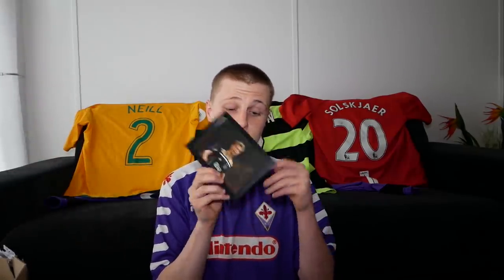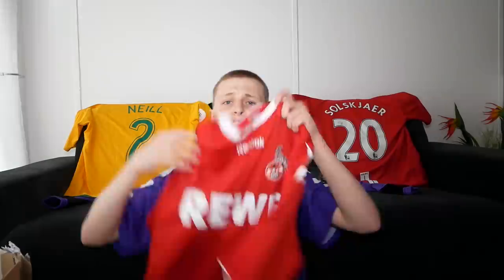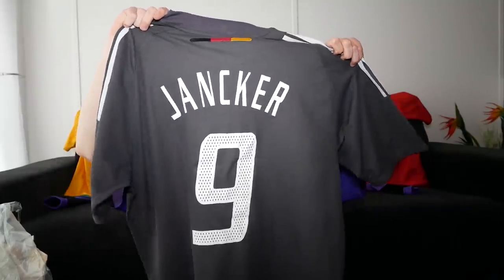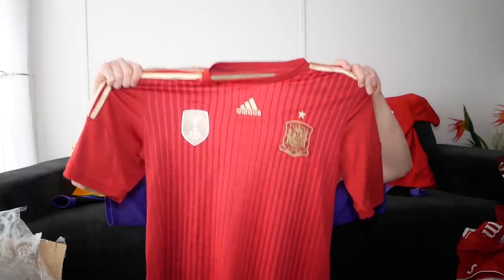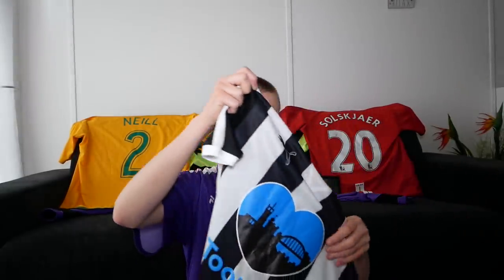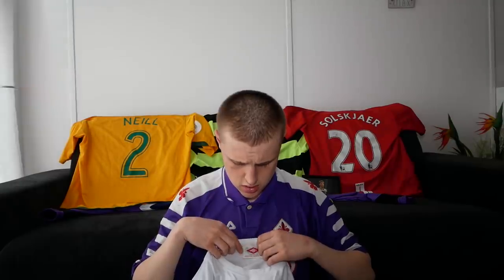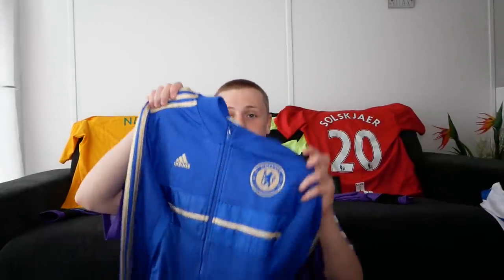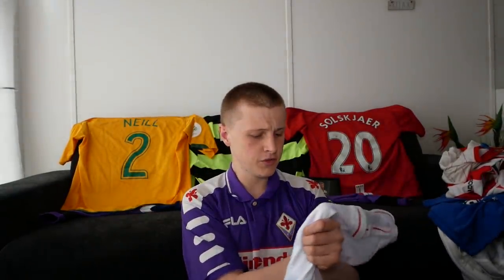UNBOXING A £500 RETRO FOOTBALL SHIRTS MYSTERY BOX! *SENSATIONAL*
3,000 likes and we'll do the £1,000 box!